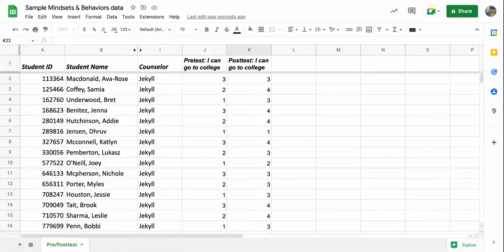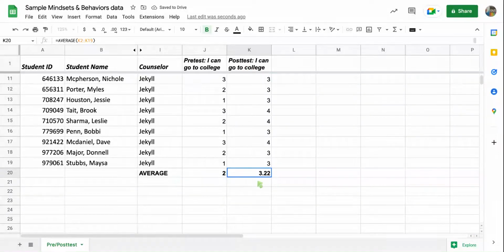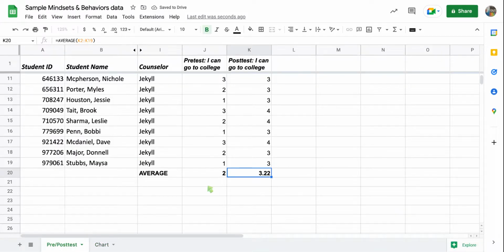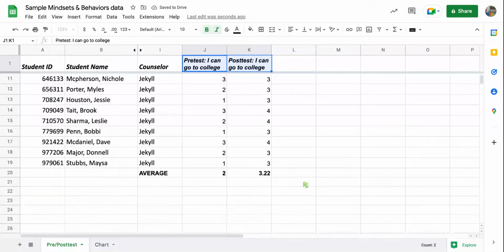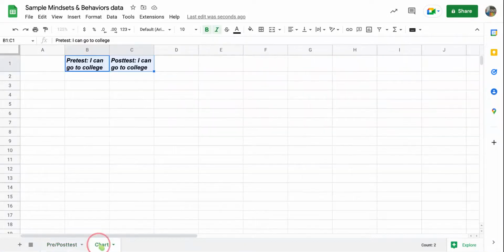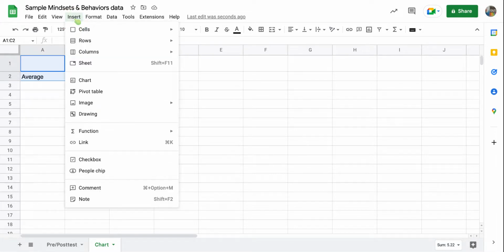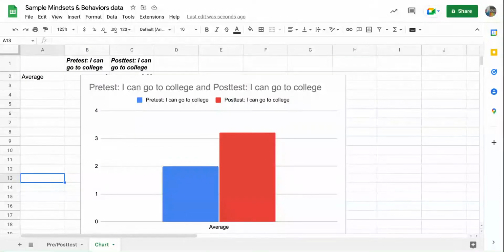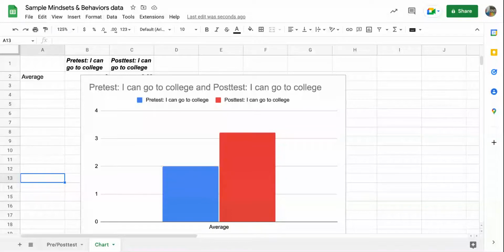Making a simple chart of pretest & posttest data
Paint a picture of the difference you helped make for students in a lesson or group with a simple chart comparing students' pretest scores to their posttest scores.